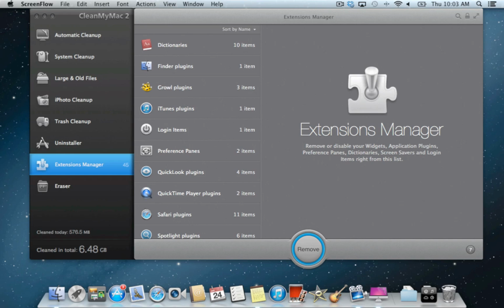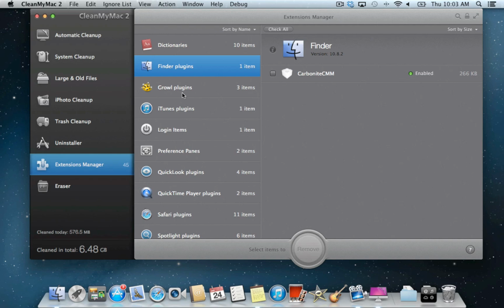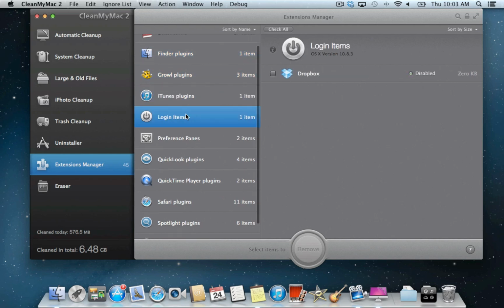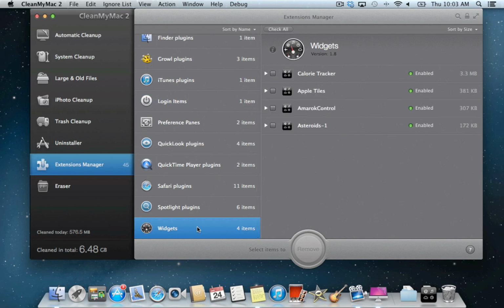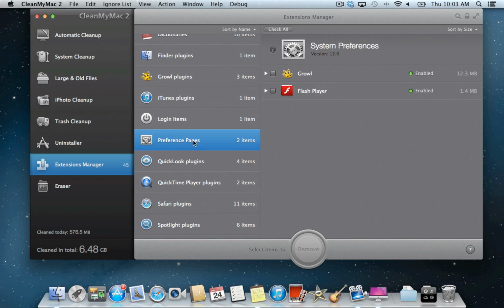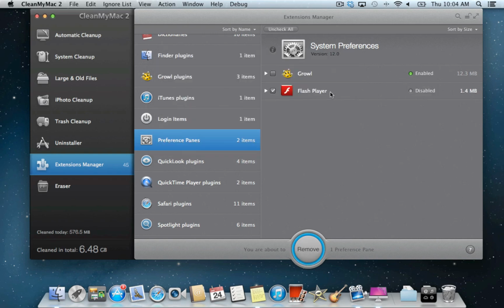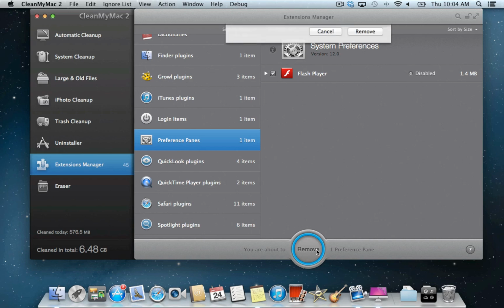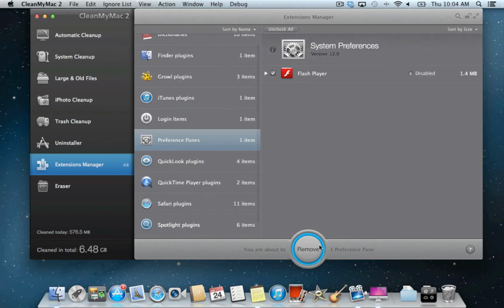CleanMyMac 2: How To Manage Extensions on Your Mac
In this video you'll see how to use the Extension Manager module of CleanMyMac 2 to review and control your plugins, preference panes and widgets. With CleanMyMac 2 you can easily disable the extensions you don't want to be running or remove them completely.

how to clean my mac
mac os x clean up
clean my mac
mac cleanup
clean a mac
managing extensions on mac
mac cleaning software